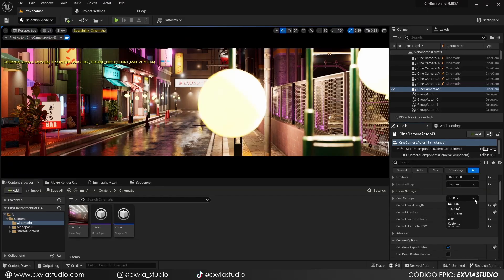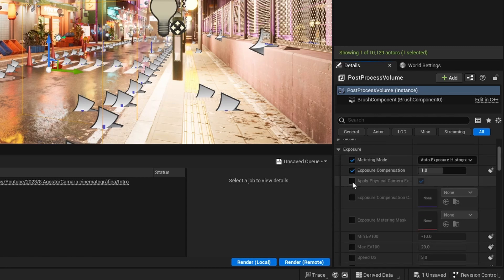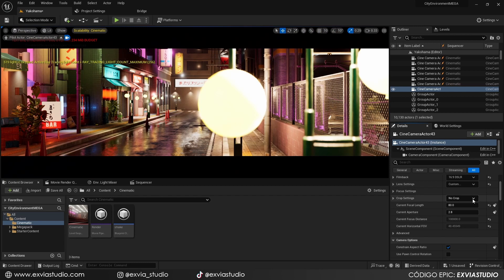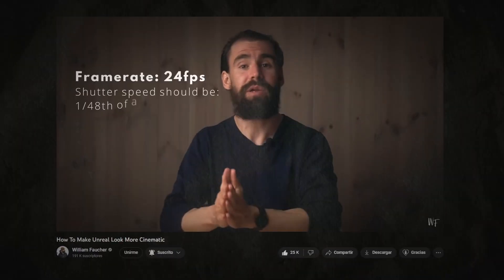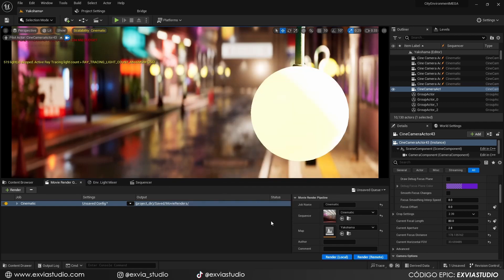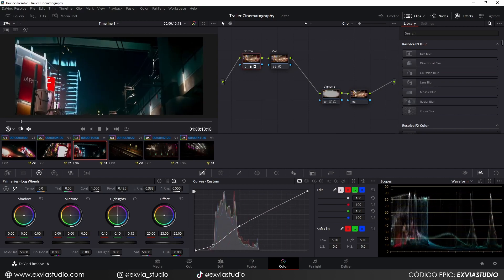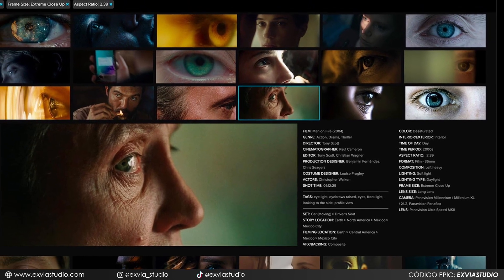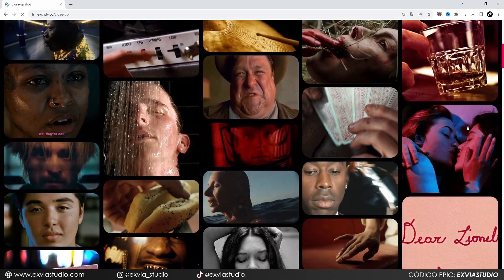Make Better Cinematics in Unreal Engine 5.2 (Or Any Other 3D Software)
Hi everyone! In this video, we will learn how to enhance our cinematics in Unreal Engine 5.2 or any other 3D software you prefer. In this video we will talk a little about camera settings, post-editing effects, and cinematography to get better-looking shots for your projects.
Content:
0:00 Intro
1:54 Deactivating Post-Process Effects
2:49 What Are The Anamorphic Lenses?
3:21 How To Set The Anamorphic Lens in Unreal Engine?
4:01 Aspect Ratio
5:05 The Frame Rate
6:28 The Proper Resolution For The Aspect Ratio
7:19 Post-Editing Effects
8:27 Cinematography
9:09 My Top 5 Websites To Learn Cinematography
11:36 Thanks For Watching!
The level used for the cinematic intro is from the City Environment Mega Pack:

By:
Arch. Cristian Ulloa Wong